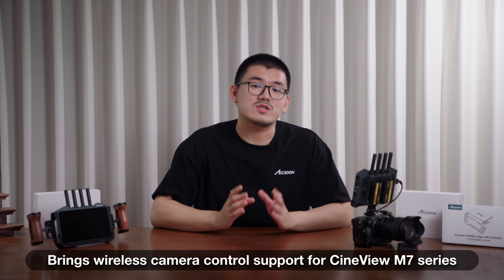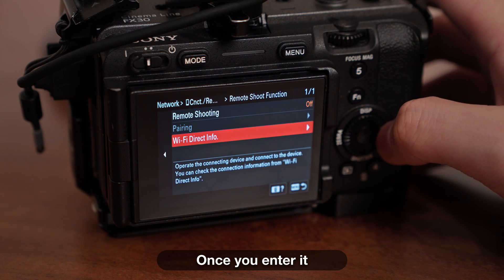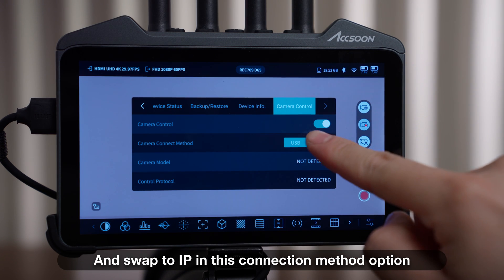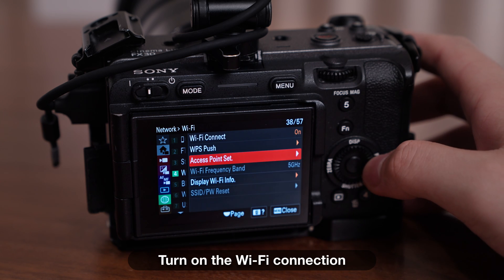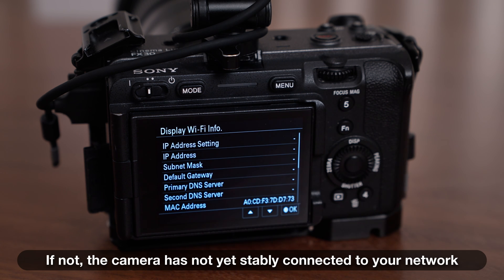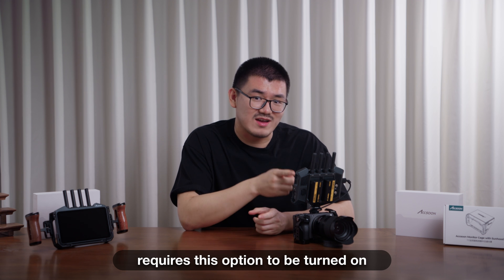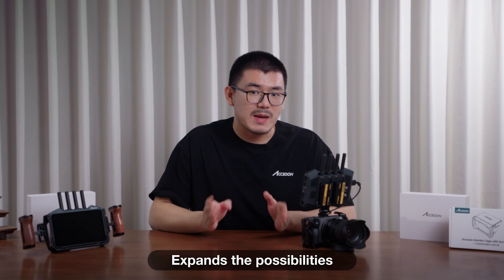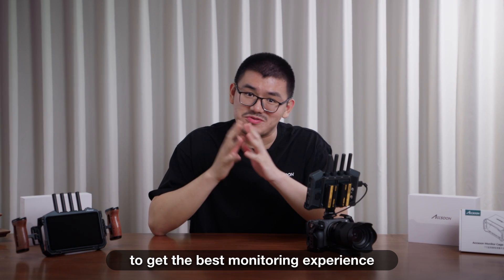Wireless Camera Control through Wi-Fi | CineView M7 New Feature Walkthrough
In this video, Adam will walk you through the two methods of wireless connection to supported Sony cameras.
1. Turn on the camera hotspot in Network menu, and join the hotspot on M7. After turning on IP based camera control, they'll automatically pair.
2. Turn on the WiFi connection in Network menu, let the camera and your M7 join an existing on-set WiFi network, and use the access credentials on M7 to pair.